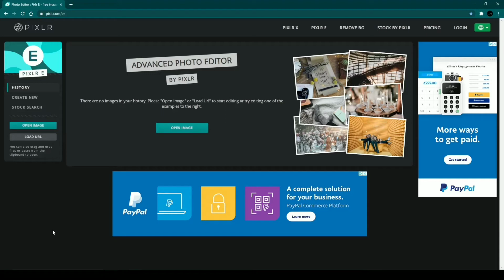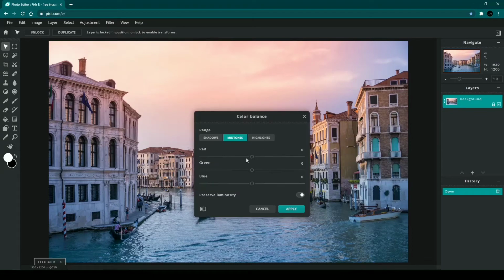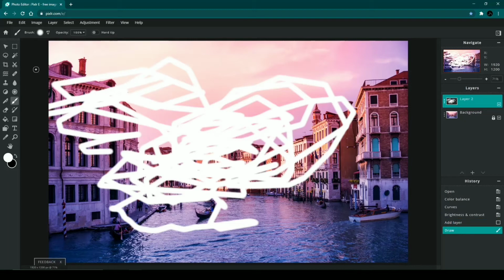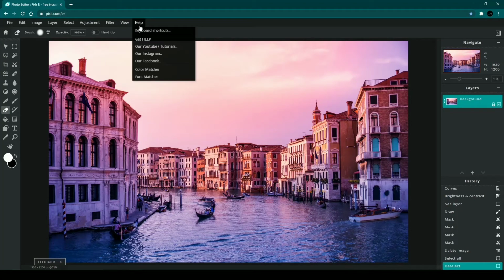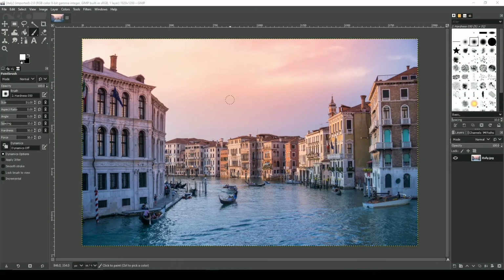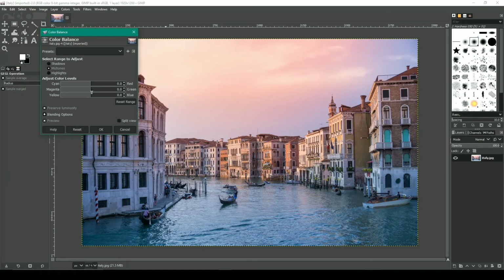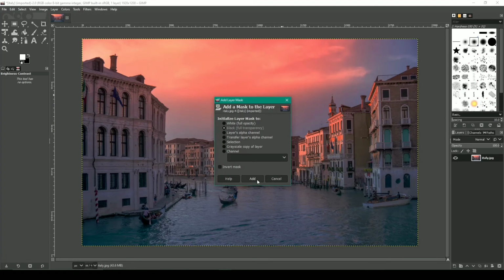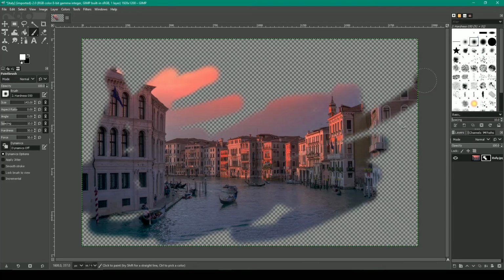Alternative Softwares to Adobe Photoshop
In this video I show you my 2 favorite (free) alternatives to Adobe Photoshop alternatives, Pixlr E and GIMP, and I highlight the main pros and cons of each option.

If there is a video you would like to see leave a suggestion in the comments.